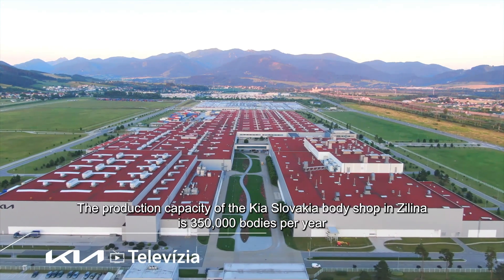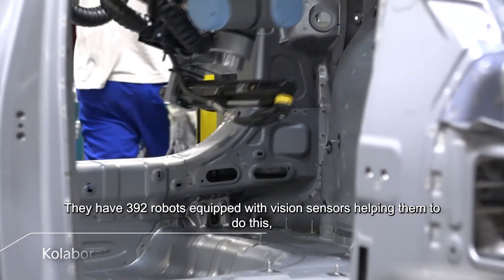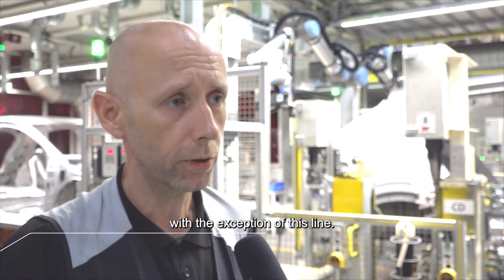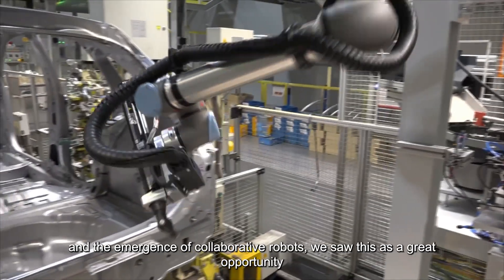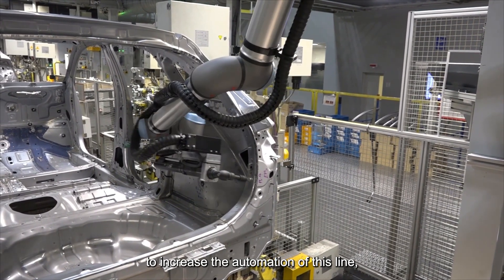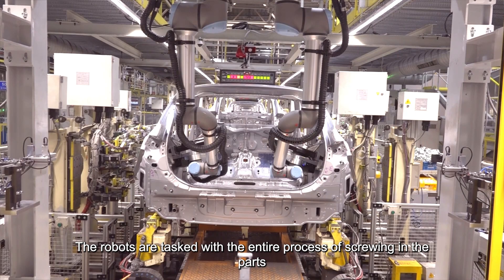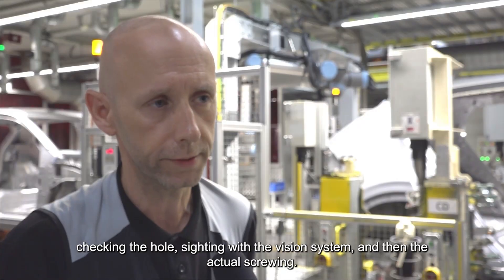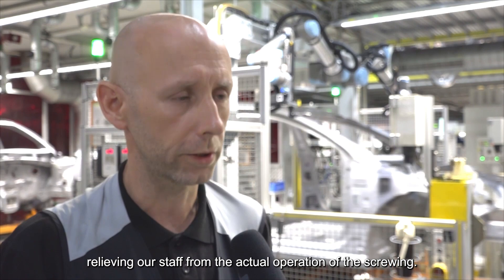Automation of a screwing application at Kia Slovakia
Automation update at Kia Slovakia

Stimba successfully automated the screwdriving process at the Kia plant in Slovakia, using Universal Robots Cobots and SensoPart's VISOR® vision sensors.

This solution precisely picks screws, checks holes, and performs screwing actions with unmatched accuracy.

This advancement not only increases automation levels but also significantly reduces manual tasks for the KIA team.